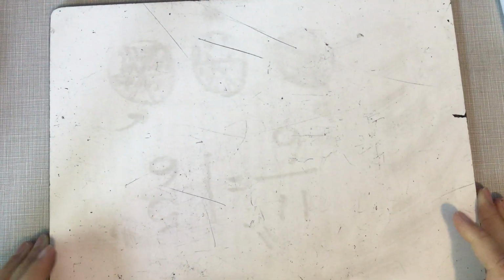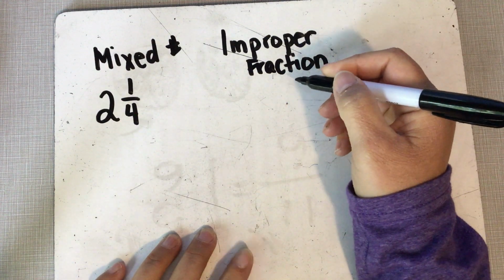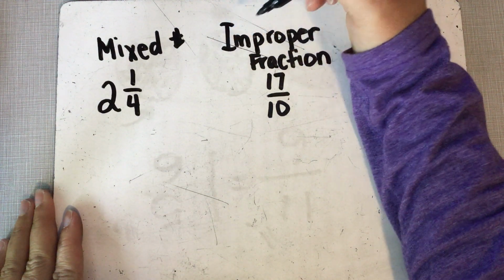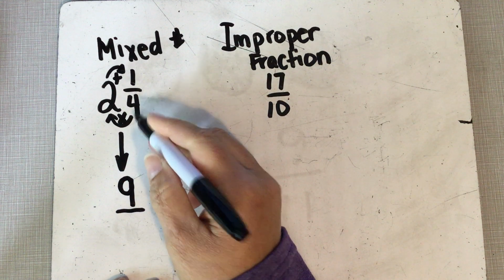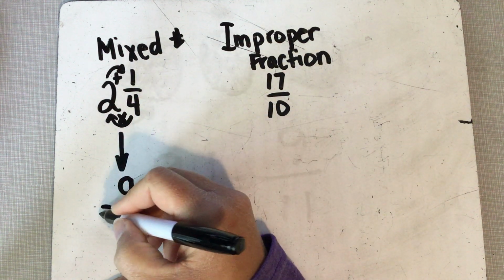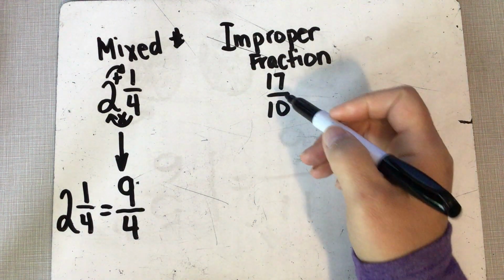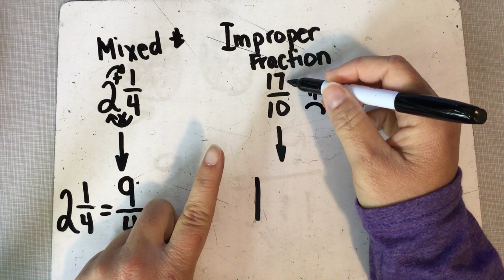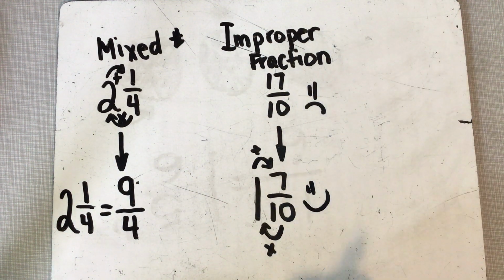Converting Mixed Numbers and Improper Fractions PT2